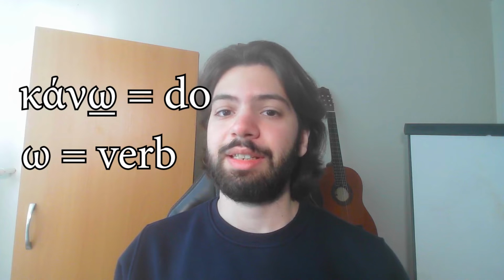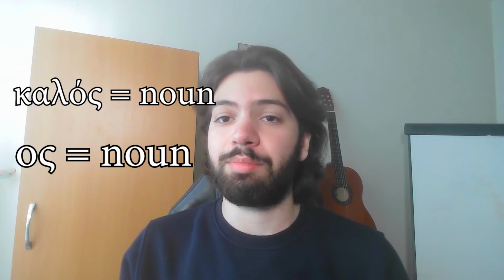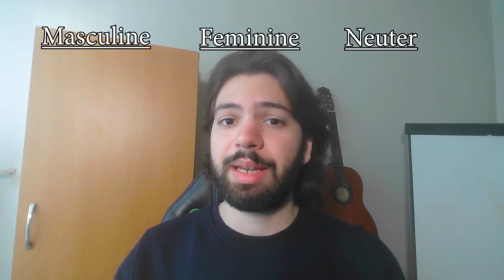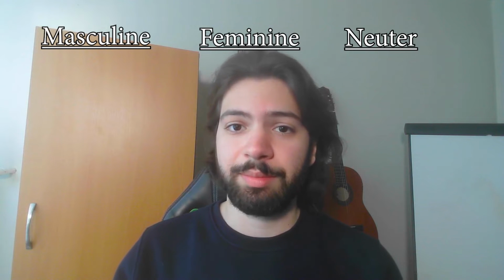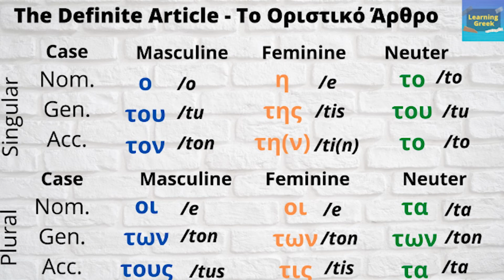Introduction To Greek - All You Need To Know!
Hello Everyone! Thank you for joining me in another Greek learning video. For this Greek video I want to introduce you to a lot of aspects of the Greek language, its complexities and all the things you need to know about Greek.
I will talk about the Greek alphabet grammar and a lot of specific rules in the Greek language. This is for Greek learning beginners and also more experienced learners. You can also find me on Italki for one on one lessons!